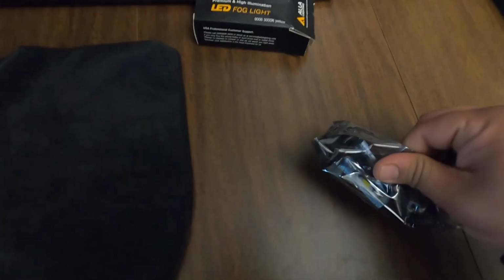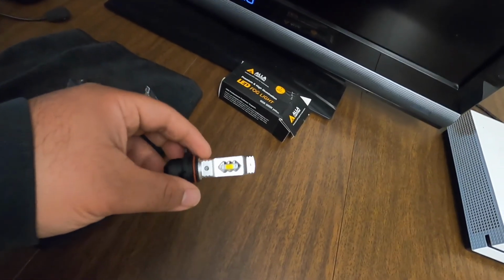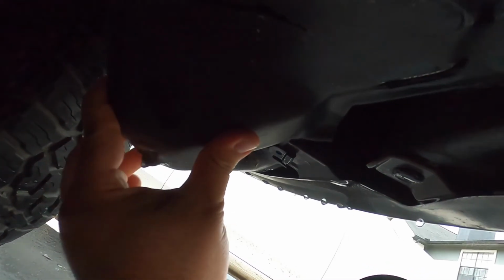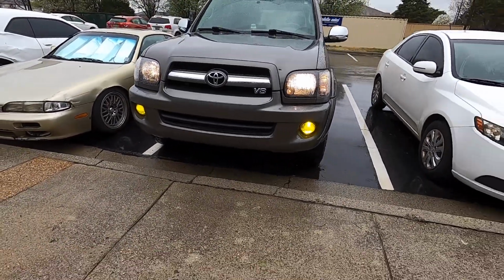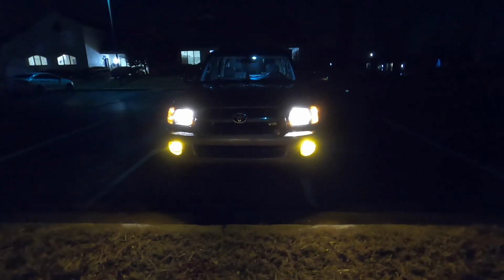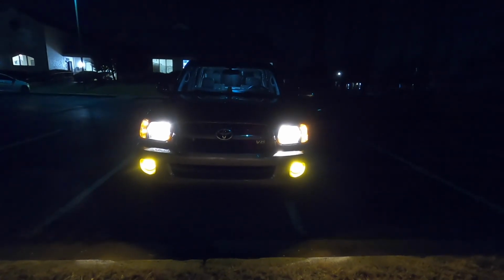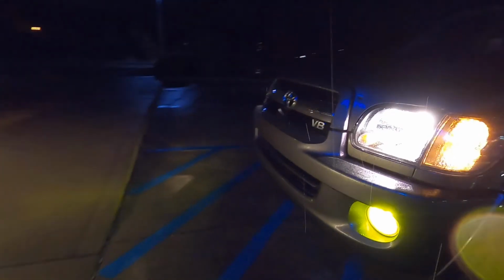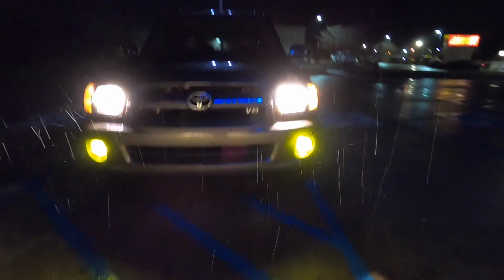Toyota Sequoia\Tundra Yellow LED FOG LIGHT BULB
In this video we will be installing Yellow LED FOG LIGHT BULBS with a yellow tinted fog light housing I will show the before and after installation and how much a big difference it makes.

FOG LIGH BULBS